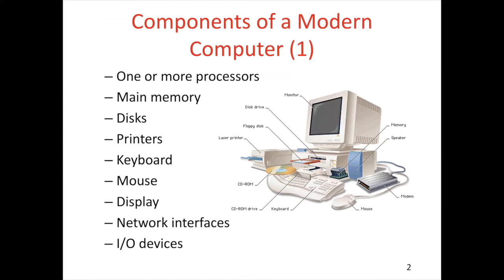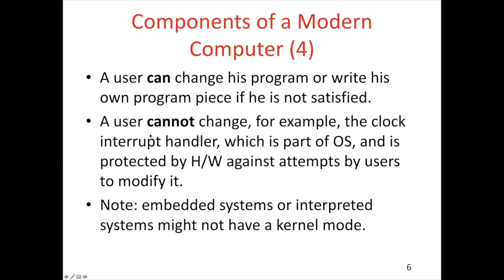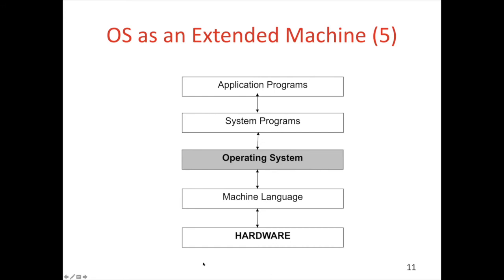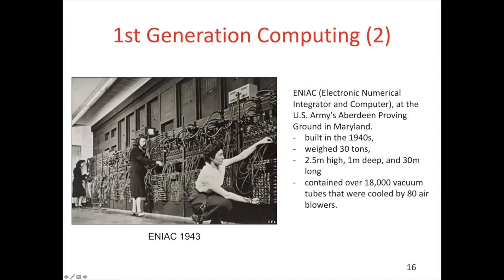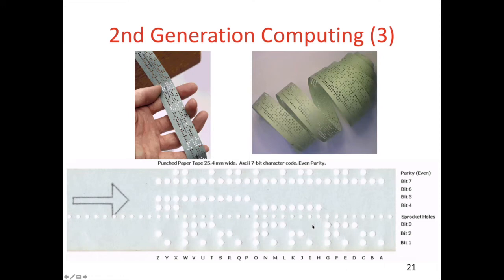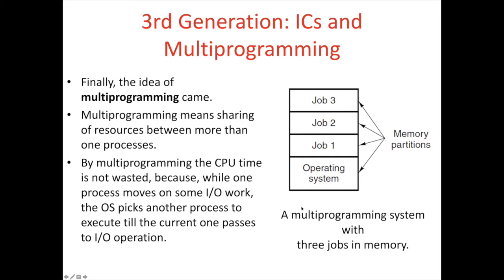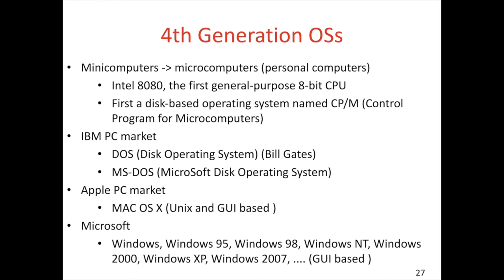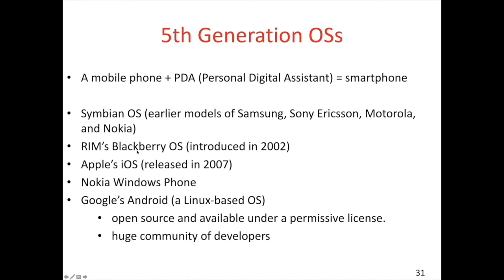EE442 CH1 1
Introduction Part1